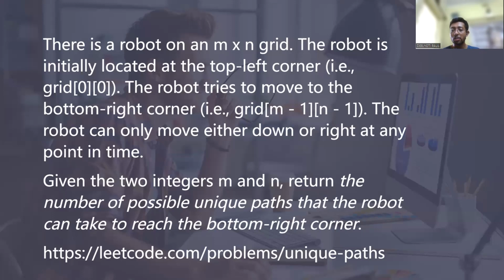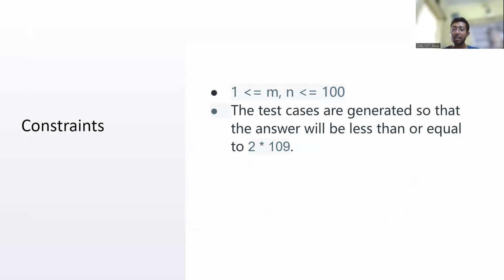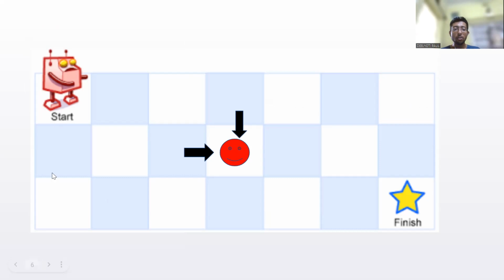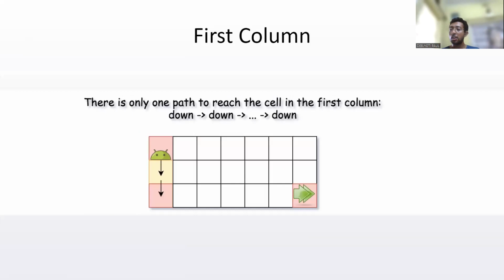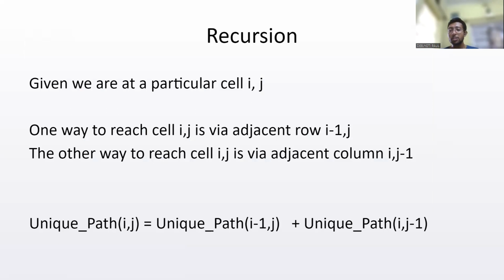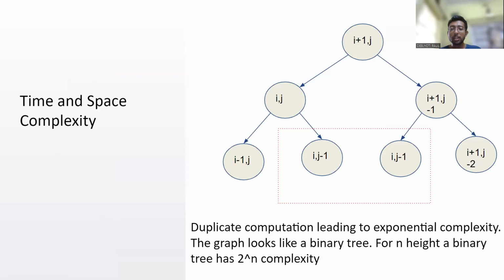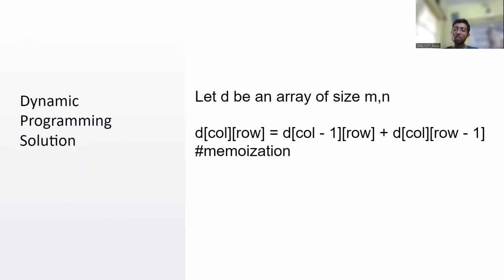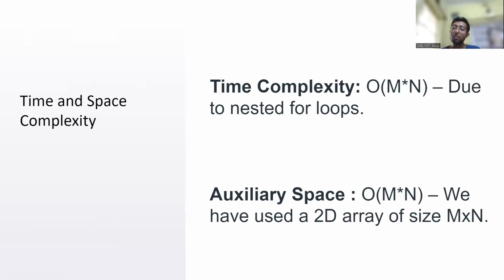Dynamic Programming - Count Number of Unique paths in a maze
This is a dynamic programming solution to Number of Unique paths in a maze